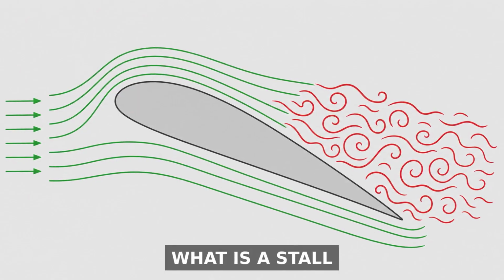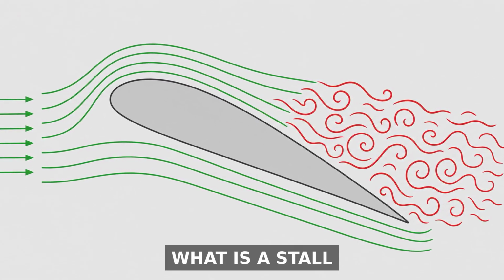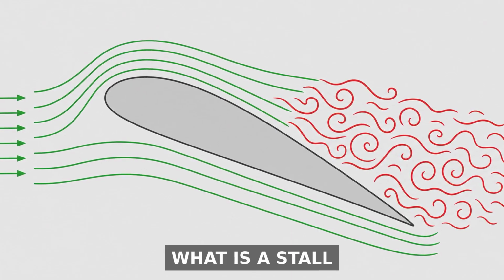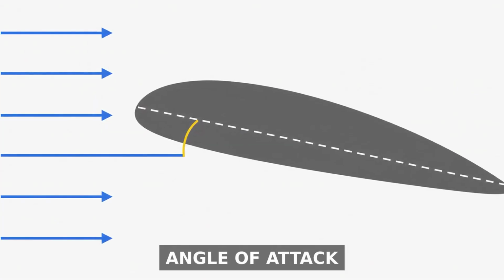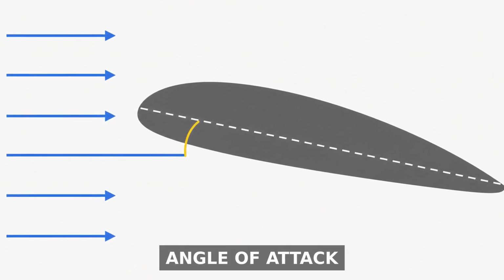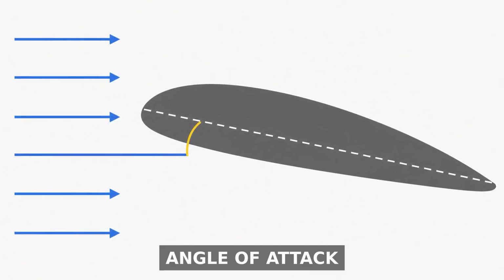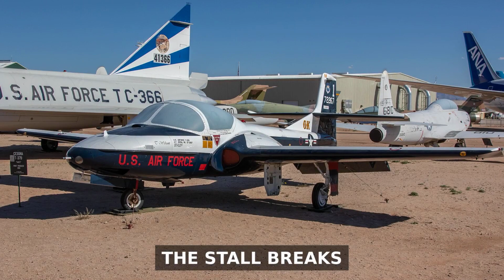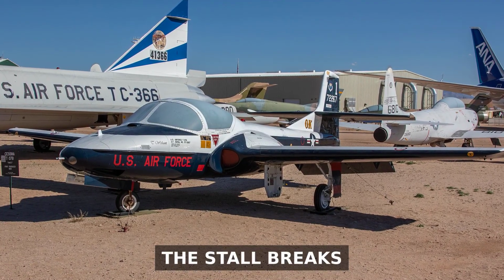Why Stalls and Spins Kill Pilots — And How to Survive Them | Aviation Lecture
A stall isn't about speed — it's about angle of attack. When the wing exceeds its critical angle, airflow separates and lift vanishes. In this FLT-LAB aviation lecture we break down what a stall really is, how angle of attack controls lift, the warnings your aircraft gives you, how one wing stalling first starts a spin, and the PARE recovery procedure that could save your life. Plus: why Air France 447's pilots didn't recognize the stall that brought down a perfectly flyable aircraft.

Weekly aviation lecture — FLT-LAB. General aviation education, not certified flight instruction.

Photo credits (all via Wikimedia Commons unless noted):
- Helicopter over Rio (s2): via Wikimedia Commons
- Airflow separation diagram (s3): AI-generated by FLT-LAB (abstract concept only)
- Angle of attack diagram (s4): AI-generated by FLT-LAB (abstract concept only)
- Cessna T-37 Tweet (s5): via Wikimedia Commons
- HondaJet cockpit (s6): Don Ramey Logan
- Alpha Jets at Duxford (s7): via Wikimedia Commons
- Blue Impulse roll (s8): via Wikimedia Commons
- Cessna 172 trainer (s9): via Wikimedia Commons
- Aircraft de-icing (s10): U.S. Air Force, 100 ARW PA
- Boeing 737 on final approach (s11): via Wikimedia Commons
- F-35A Lightning II (s12): U.S. Marine Corps

💬 Question for you: have you ever practiced stall recovery in a training aircraft? Drop your answer in the comments.